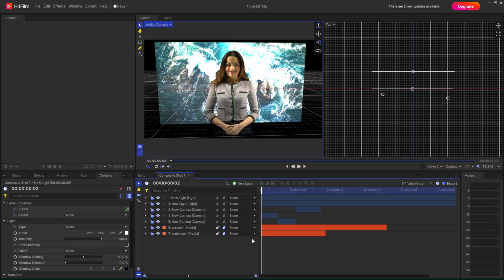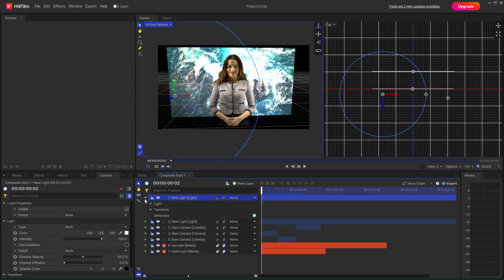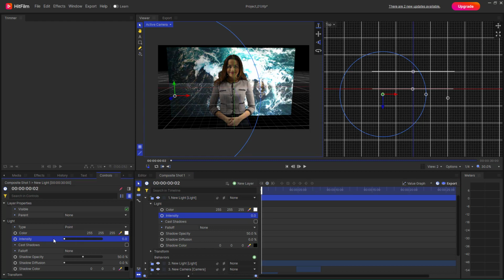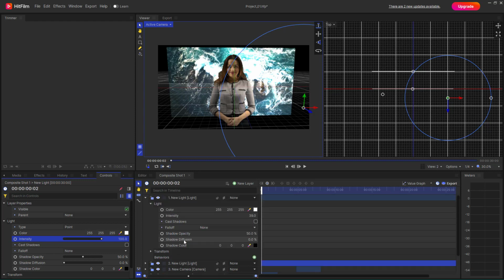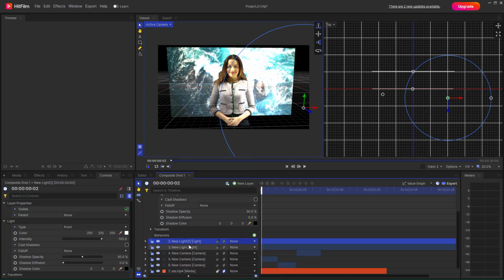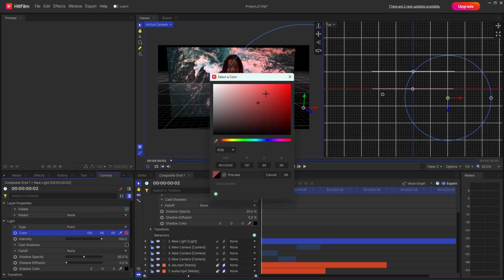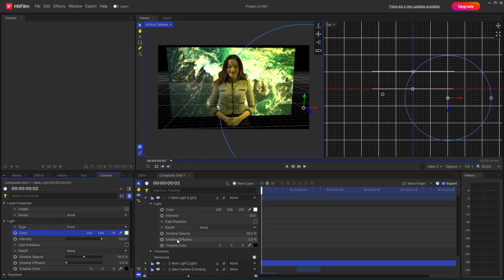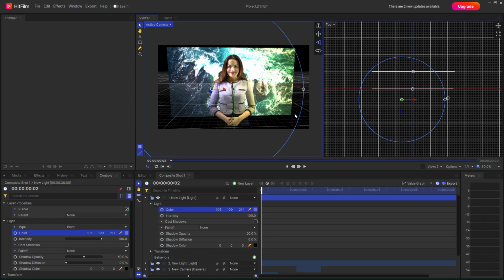HitFilm - Lesson 93 - Changing Light Color and Intensity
In this tutorial, we will be discussing about Changing Light Color and Intensity in HitFilm